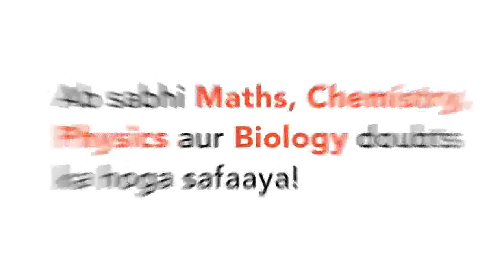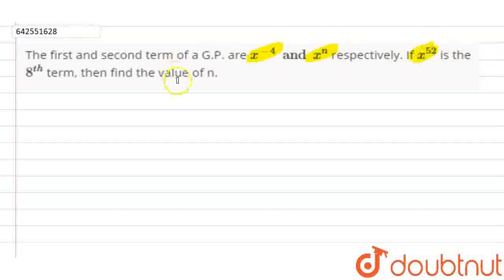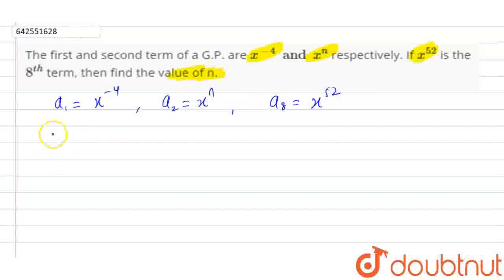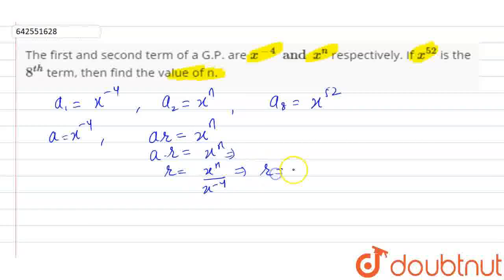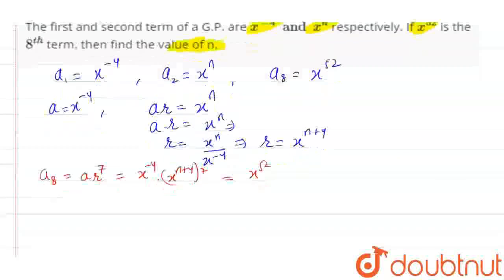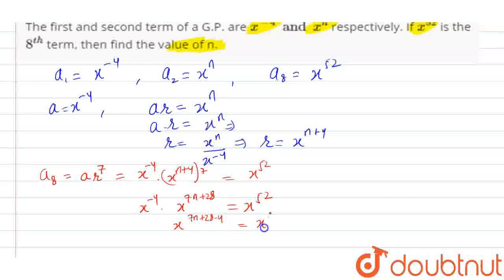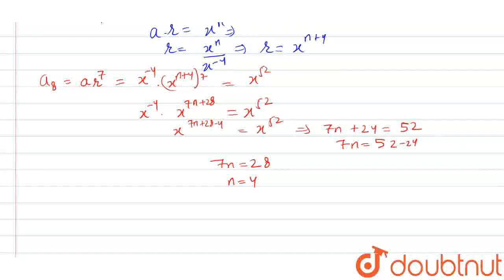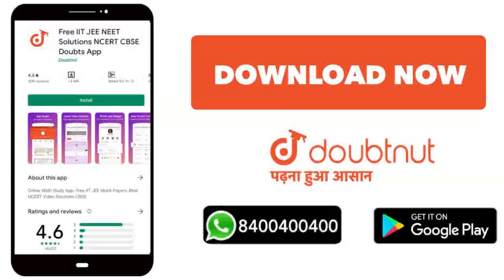The first and second term of a G.P. are x^(-4) and x^(n) respectively. If x^(52) is the 8^(th) t...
The first and second term of a G.P. are x^(-4) and x^(n) respectively. If x^(52) is the 8^(th) term, then find the value of n.
Class: 12
Subject: MATHS
Chapter: PROGRESSION AND SERIES
Board:IIT JEE

👉 Have Any Query? Ask Us.